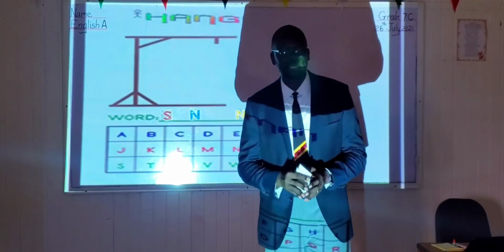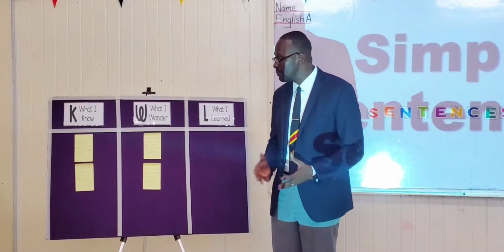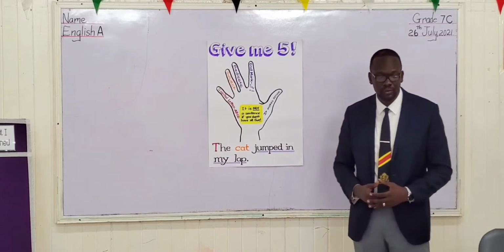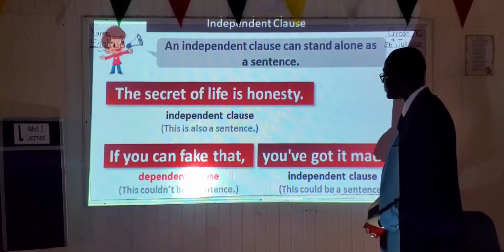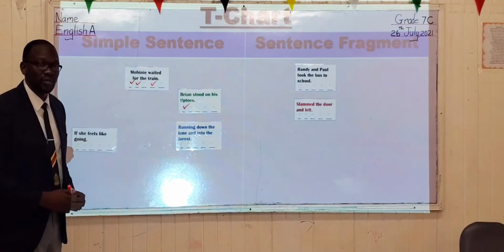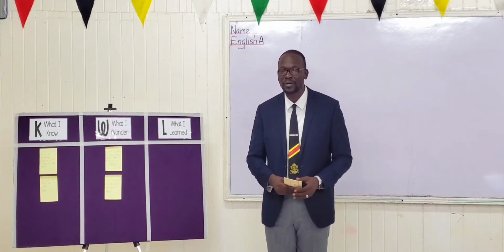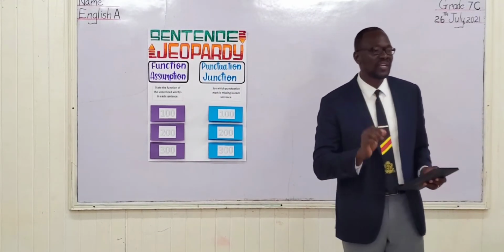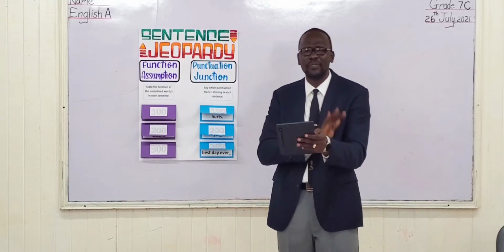CPCE Final Teaching Practice Video 4 (Simple Sentence)